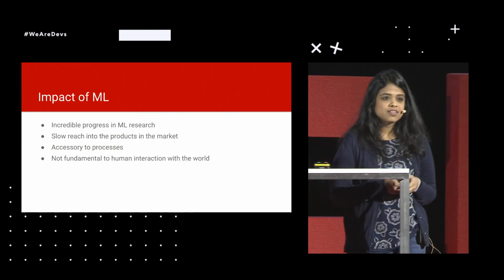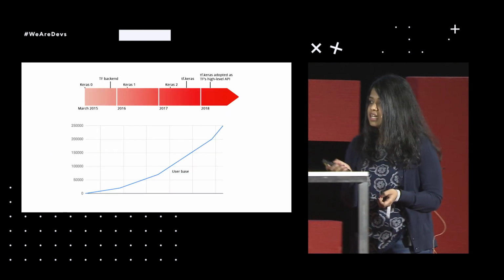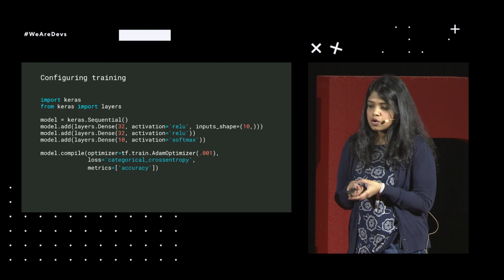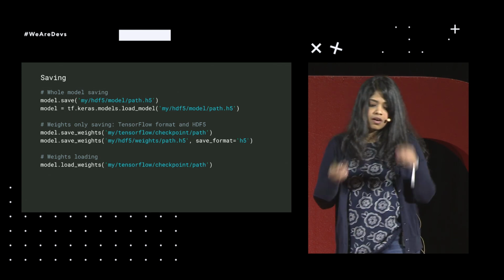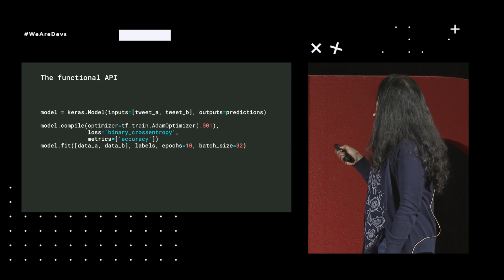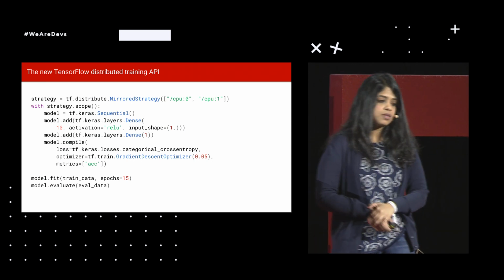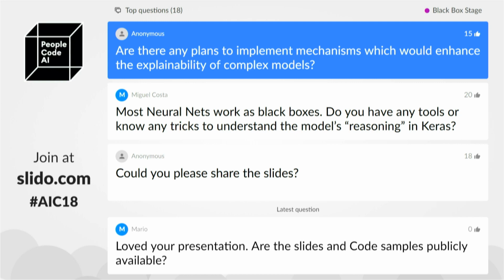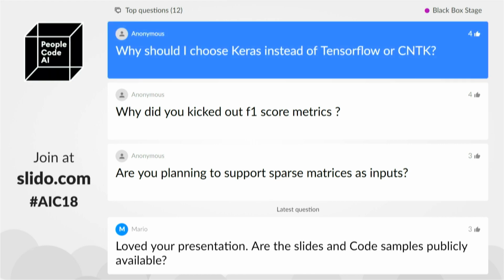Making machine learning accessible using Keras | Pavithra Vijay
Everyone should be able to start using AI to solve their business problems, to answer the questions they have, in much the same way that every business today has a webpage and can leverage the Internet for everything from sales to marketing to inventory sourcing. And we, as adopters of deep learning, have a responsibility to make sure that the opportunities that AI will create are open to everyone. Keras is a step in that direction. Keras makes the barrier to entry much lower to start using state-of-the-art deep learning models to solve real problems. It is a high-level neural networks API, written in Python and capable of running on top of TensorFlow, CNTK, or Theano. Keras was developed with a focus on user experience and fast experimentation. It offers consistent & simple APIs, it minimizes the number of user actions required for common use cases, and it provides clear and actionable feedback upon user error.